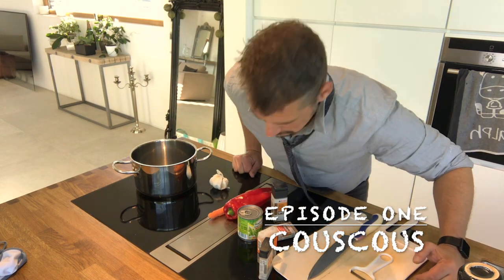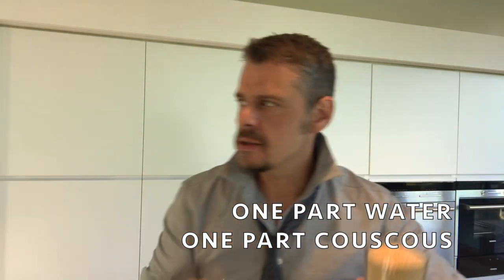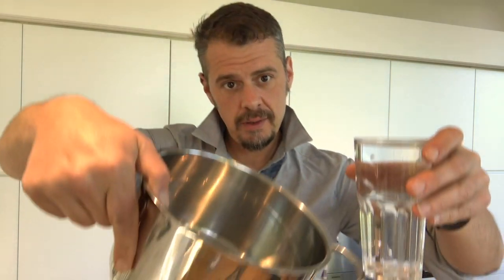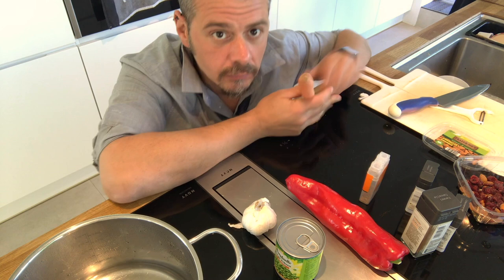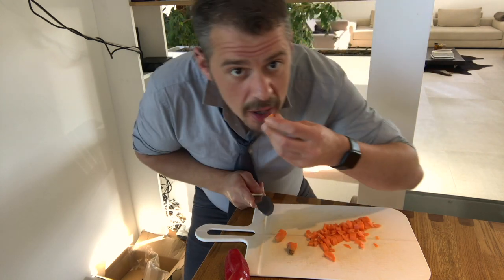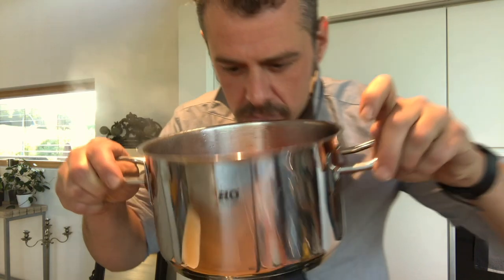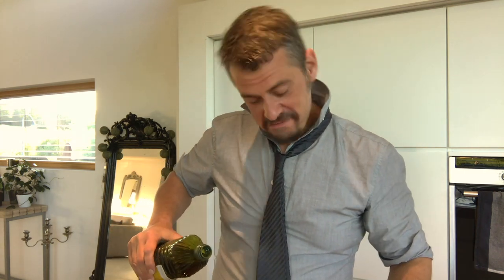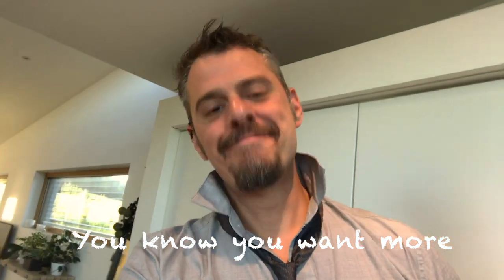The Punk Druid Cooking Show You've Been Lusting After In, Like, Forever: Episode 1 (Couscous)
The inaugural episode of Rhyd Wildermuth's new cooking series!